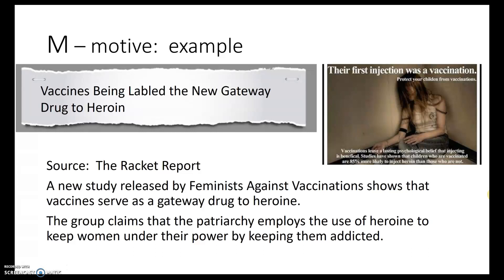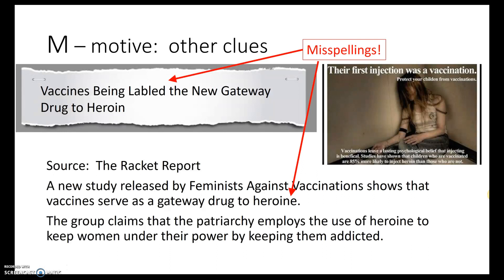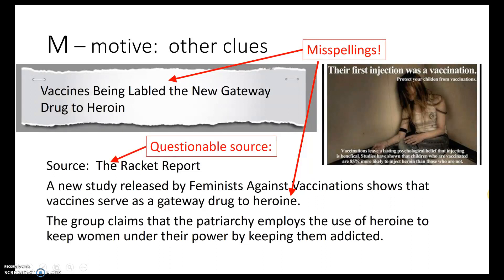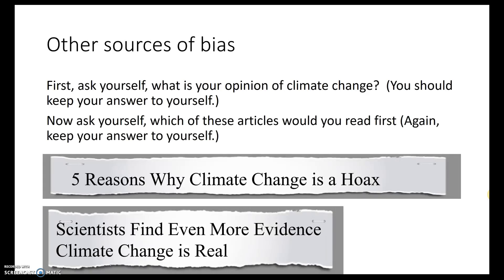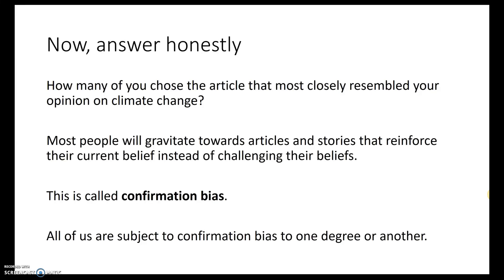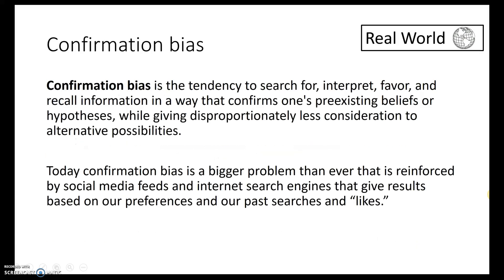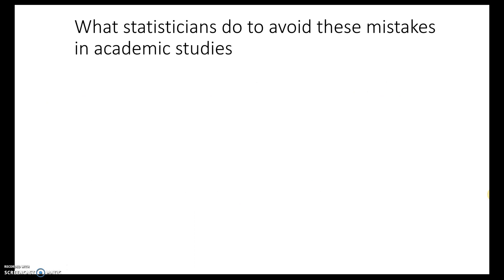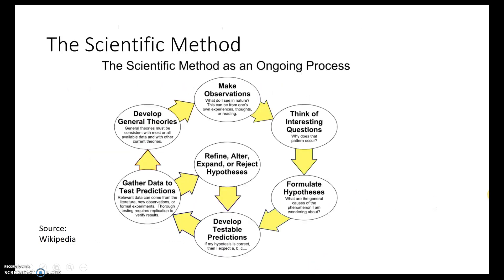Statistics and Data Integrity Part 2